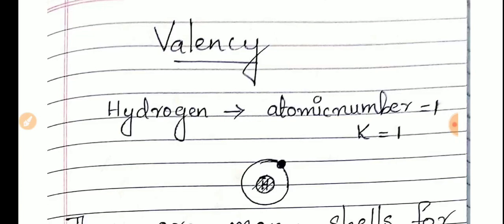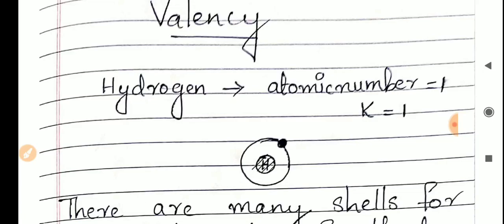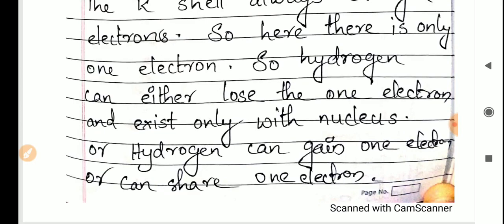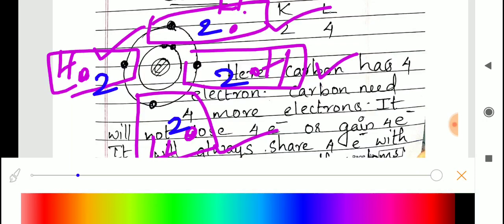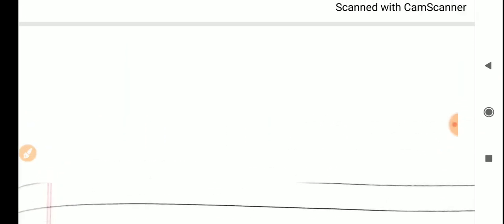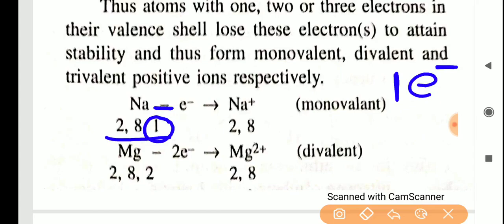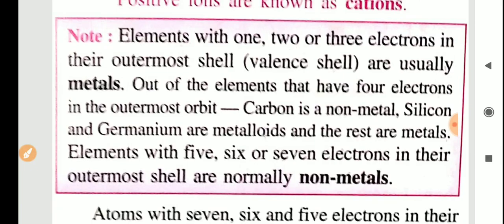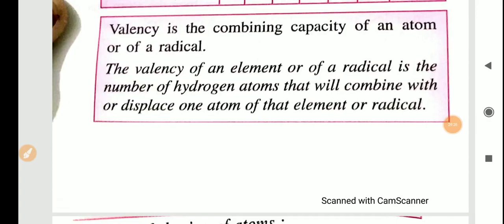IX A,B Chemistry Chapter 1 Language of Chemistry. part 3 Valency